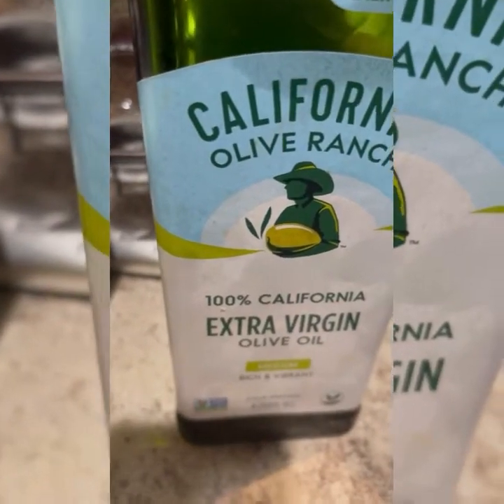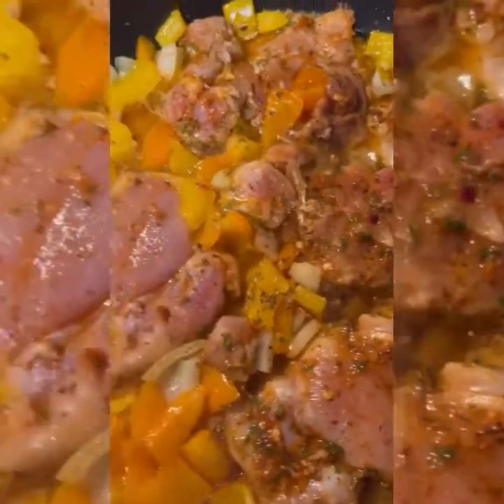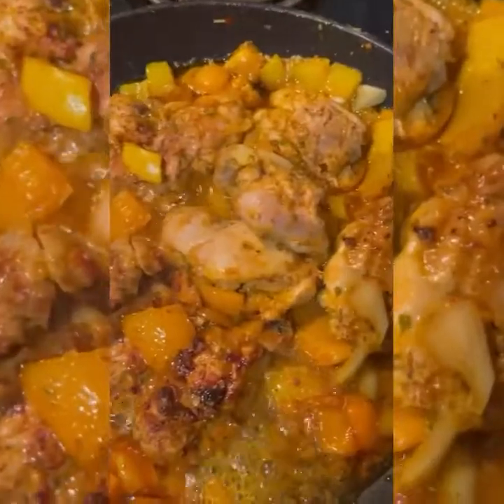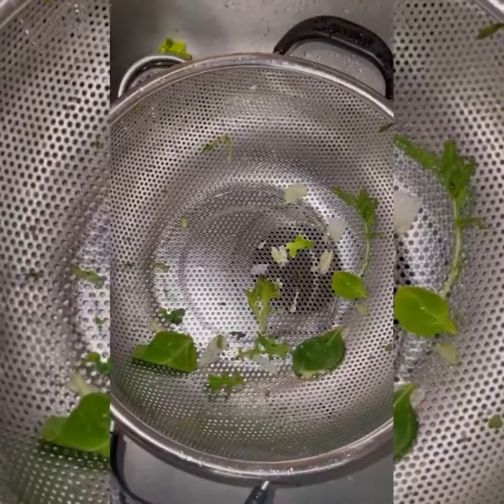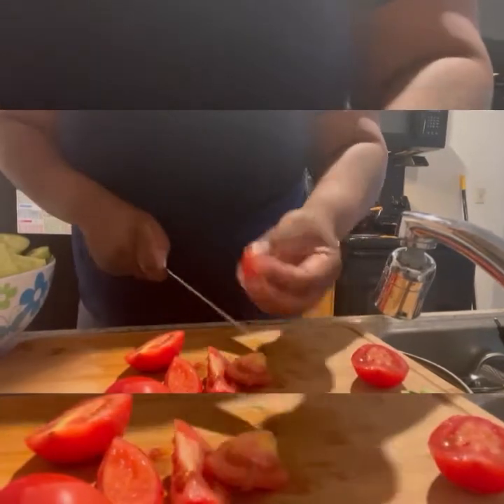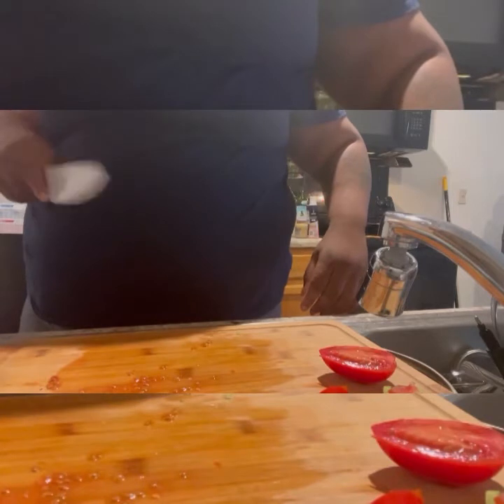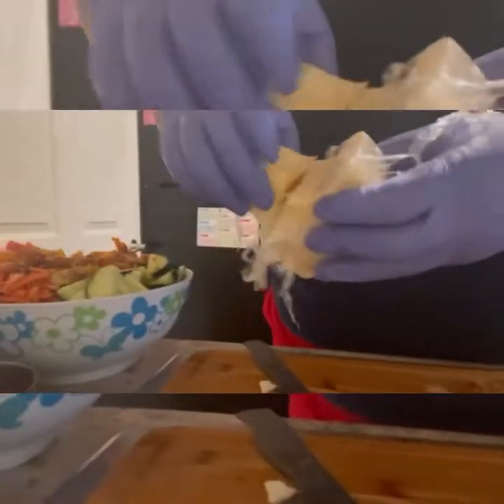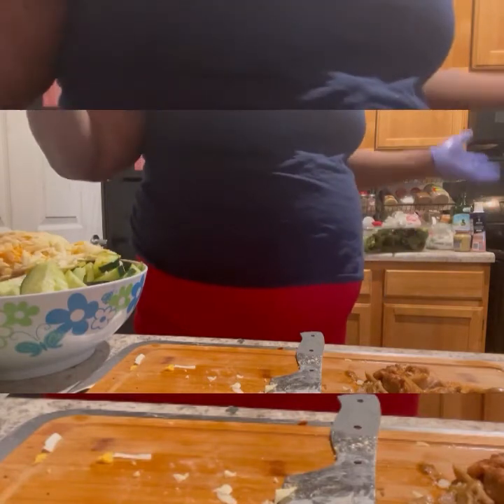Nothing like a good salad 🥗 to get you through the day￼ lol I’m so ready ￼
You can Also support this channel by Donating through PayPal or cash app but that’s not important to me at all what’s important is having you support the channel so please do not forget to subscribe turn on your notifications so you can stay up-to-date when I post new continent

Follow me on all my social media Facebook Instagram, Twitter, YouTube of course 😅, TikTok ☺️and even stereo which is Kinda my podcast where I talk to live people in real time all you have to do is click The link
Or chat with me right here on YouTubeAdd me as a friend on YouTube!